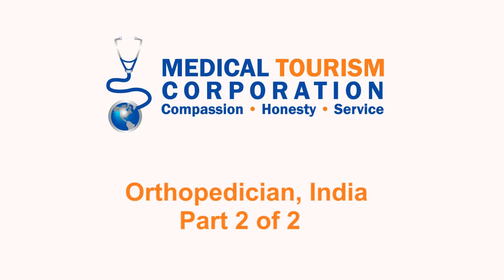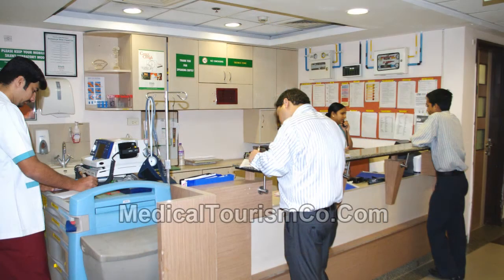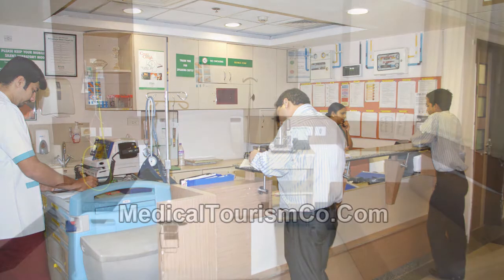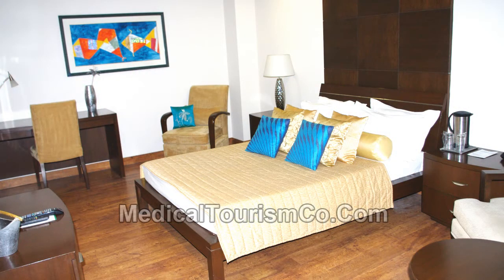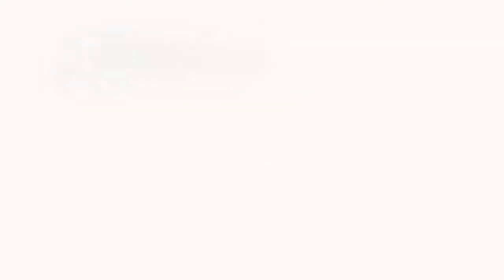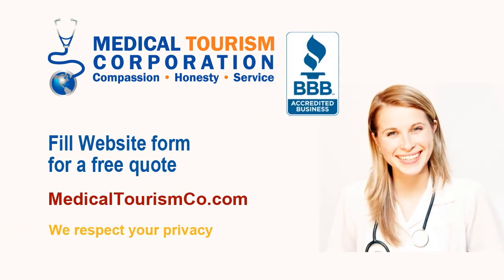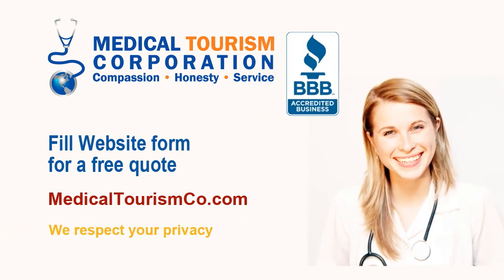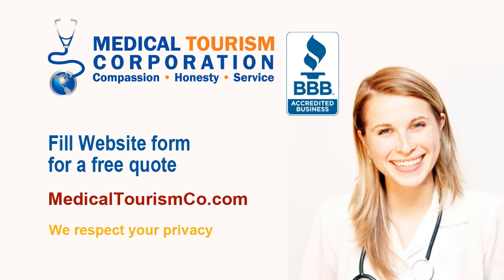Spine Surgery India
In this video, the surgeon talks about surgeries like minimal invasive surgeries or minimal invasive posterior lumbar interbody fusion to shrinking the size of the disc through electromagnetic fields.  Also invasive surgeries like large decompressions, correction of deformities.  Out of which, extreme disc replacements, cervical and lumbar disc replacements are done in large numbers.

The entire range of special devices like DM or coflex along with use of nucleoplasty to shrink the size of the disc, nerve root blocks, facetal blocks etc, is available.

Surgeon talks about large no. of hip and knee replacements been done using only one jig to make all the cuts and complete the entire surgery, to make it minimal invasive and patient friendly.

He also tells about the computer assisted knee replacement or hip replacement been done in the hospital, which has reduced the chances of bad alignment and bad postoperative movements and has helped to increase the vein movements to give comfort to the patient.

Then he explains about minimally invasive arthroscopic surgeries done to increase the space for the rotator cuff in the shoulder and reverse shoulder replacement, where the ball is shifted onto the axial side that is towards the scapular and the socket is on the other side.